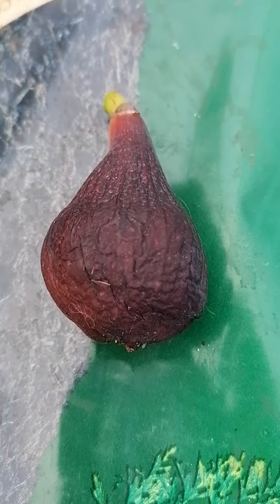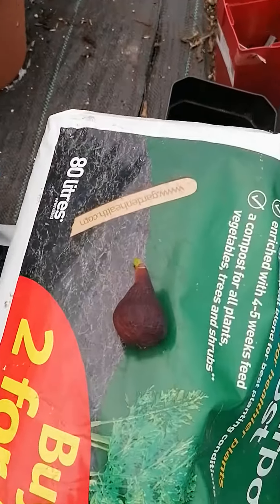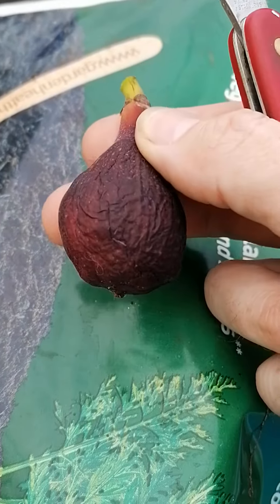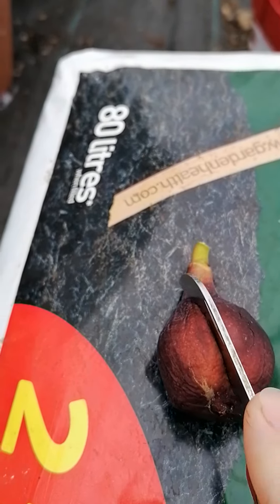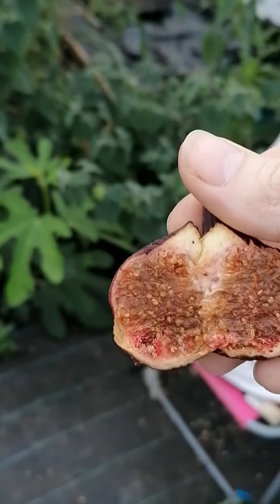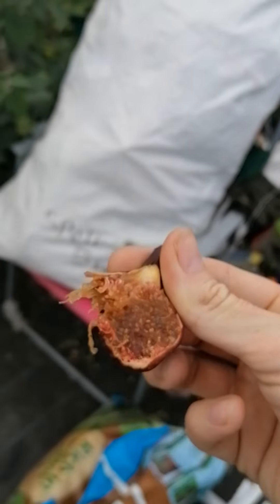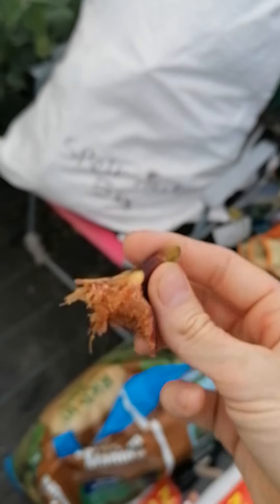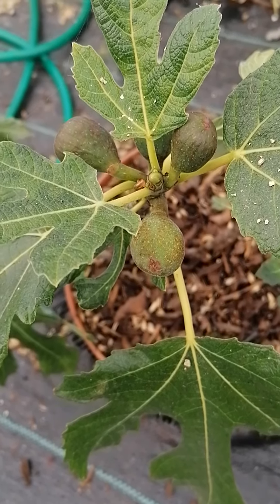Nero 600m Breba Fig